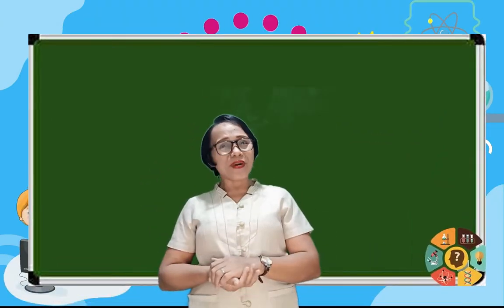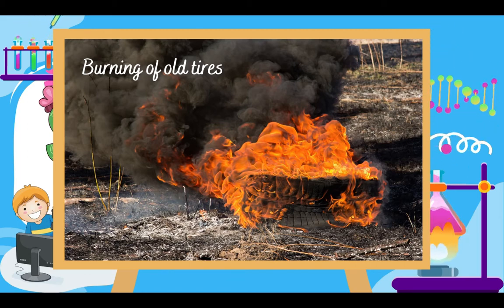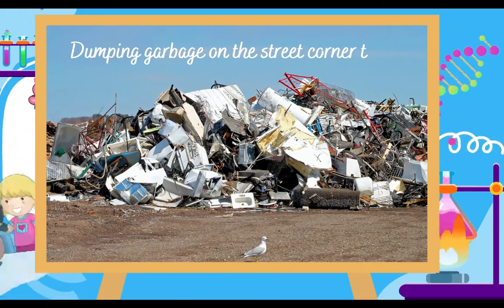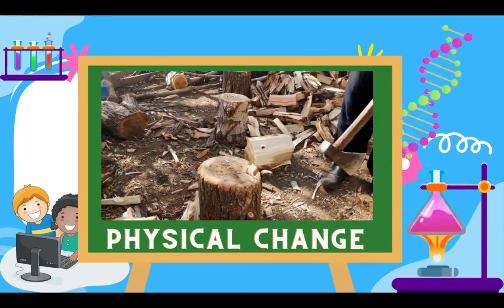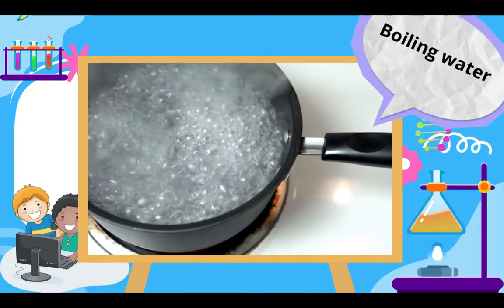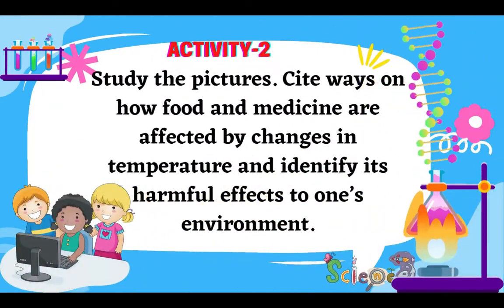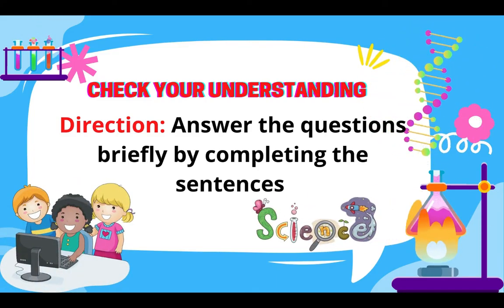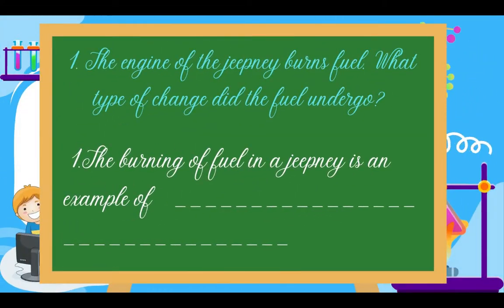Identify changes in materials whether useful or harmful to one’s environment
Division of Caloocan MELC based module
After accomplishing this module, you are expected to:
1. Identify changes in a material;
2. Describe changes in materials that are harmful to one’s environment; and
3. Cite ways to lessen the harmful effects of change in materials to one’s environment.